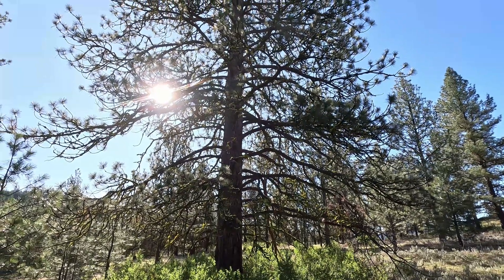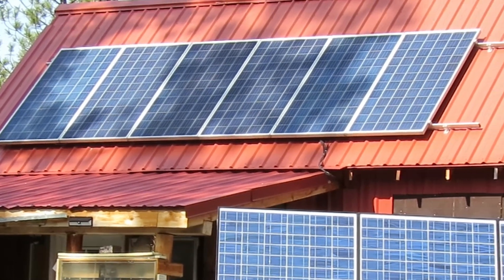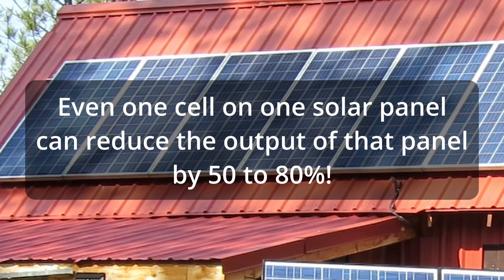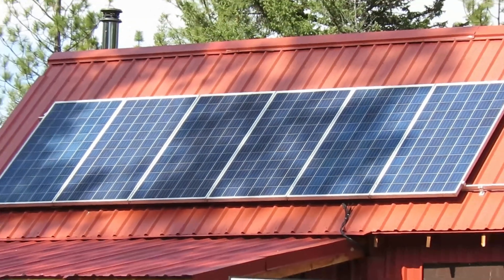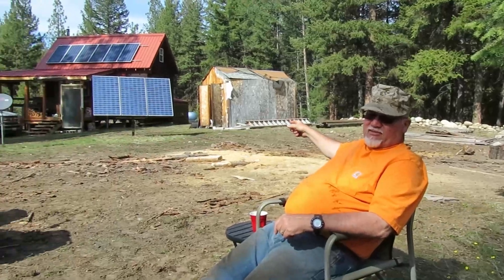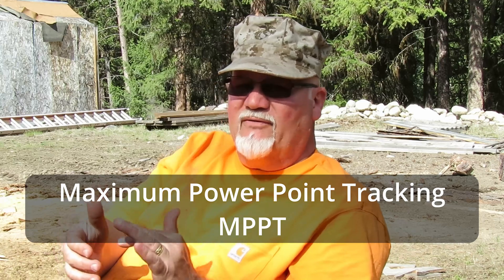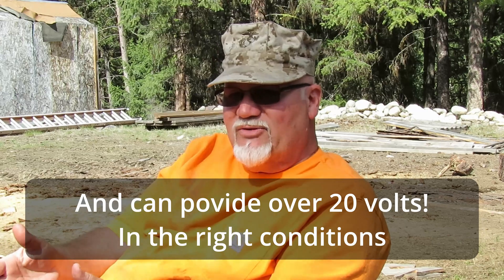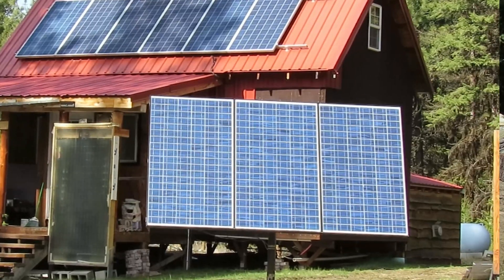Unlocking the Power of Your Solar Panels Despite the Shade!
In this video I will discuss configuring solar panels to handle shade by using a series parallel configuration at our off grid cabin and how it unlocks the potential of those solar panels even in the shade!

To get the most out of your solar panels in your off grid location it's often better to set them up in a series parallel configuration to maximize solar production even when there is shading on some of the solar panels.